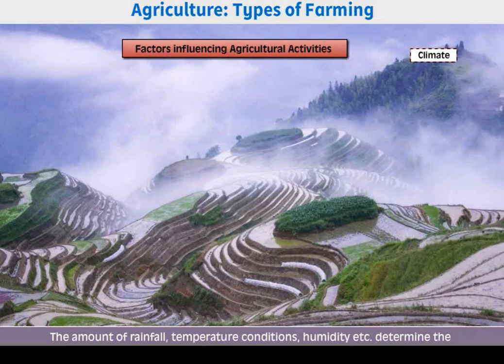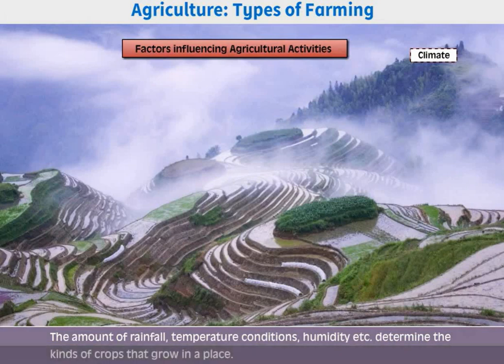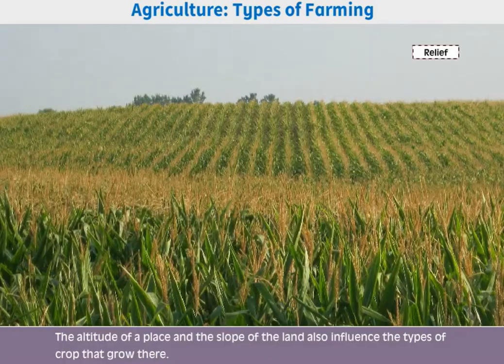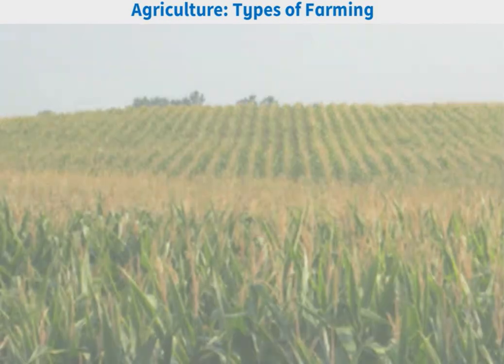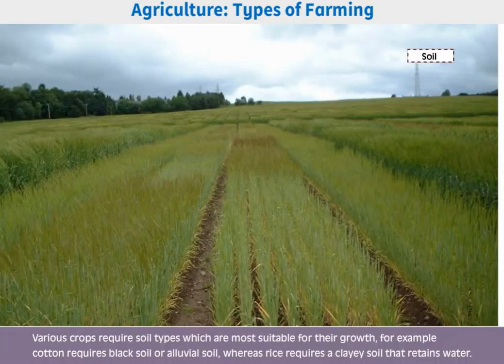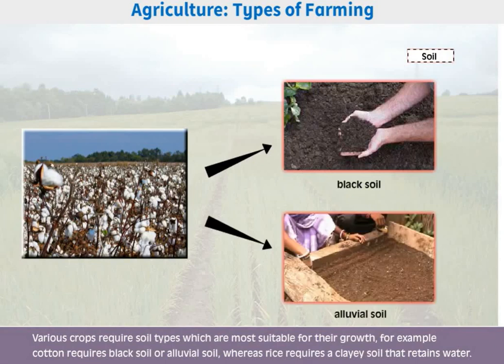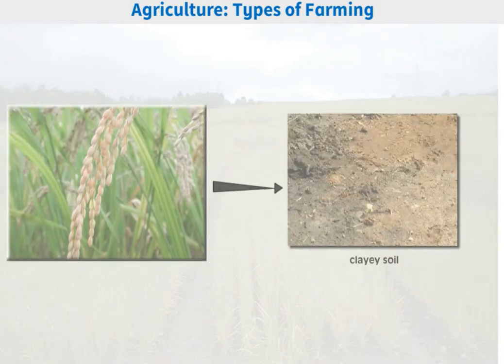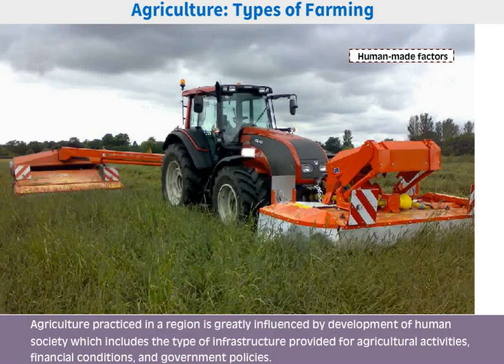Class 8 social Geography Chapter agriculture and farming cbse animation &ppt explanation